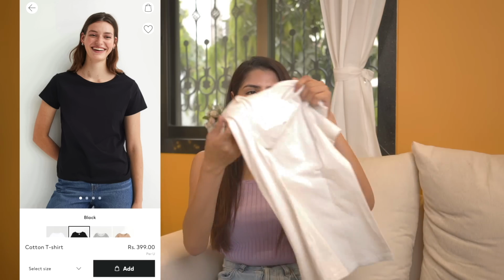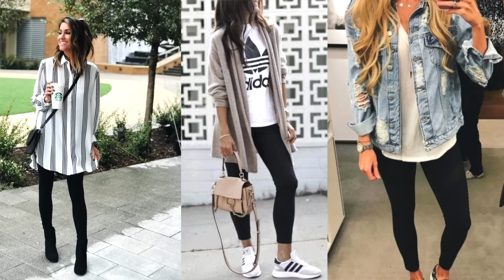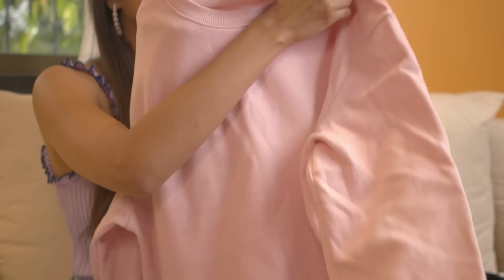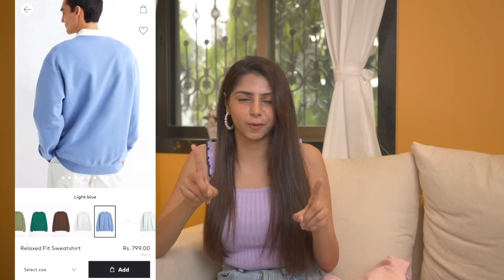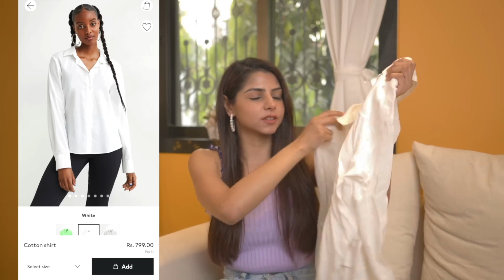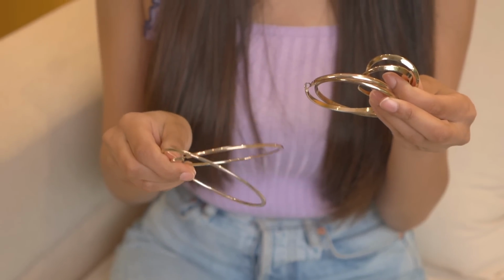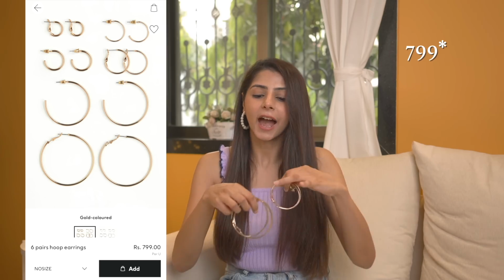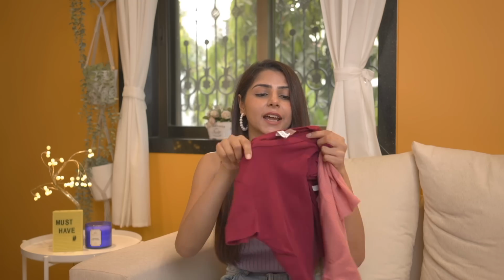8 Must Have H&M Basics UNDER 999! | Ishita Khanna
A brand new Must-Have series video that helps you with H&M Basics that you can get for your wardrobe!

Does your skin tend to get oily? - Try the new Lakme 9 to 5 Matte Moist Face Wash which removes excess oil and leaves you with a wonderful matte finish. And the best part is that it keeps your skin moisturized even after facewash which is something you don’t get with other products!

H&M Basics Product Links:
Size Small for everything except sweatshirts (M)

0:00 - Intro
1:31 - Basic 1
2:01 - Basic 2
2:36 - Lakme Ad
3:53 - Basic 3
4:40 - Basic 4
5:24 - Basic 5
6:05 - Basic 6
6:46 - Basic 7
7:40 - Basic 8
8:35 - Outro

* I DO NOT HOLD THE RIGHTS TO ANY MUSIC USED IN THE VIDEO.*

H&M haul, H&M Basics, H&M Must Haves, Wardrobe essentials, Ishita Khanna